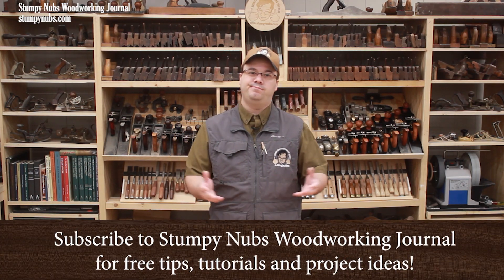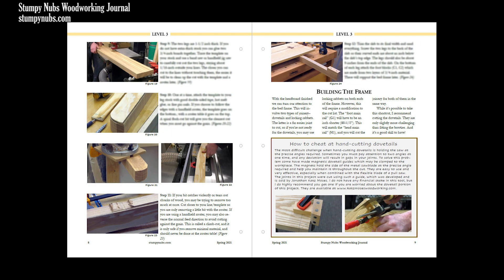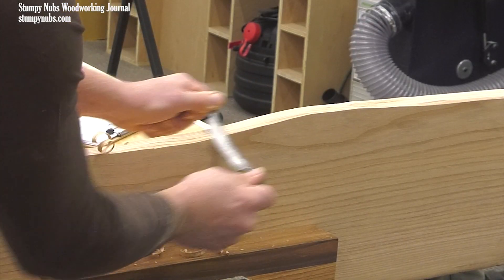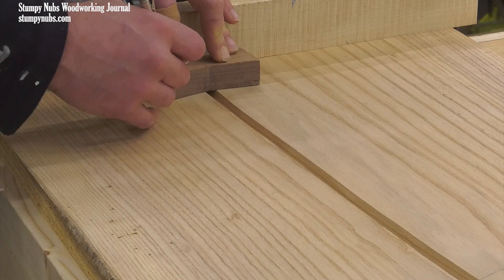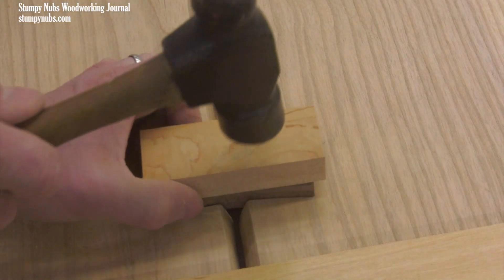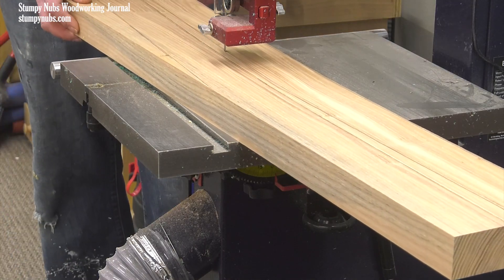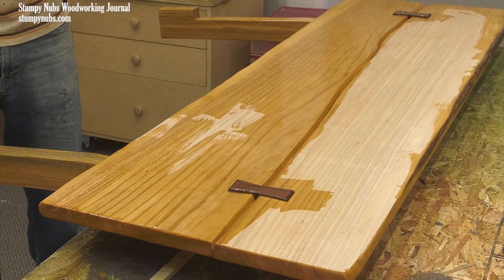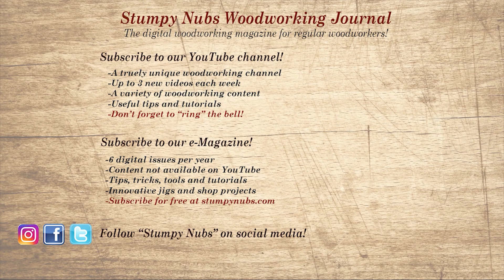Build an heirloom bed that FLOATS!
In part 1 we build a unique split-headboard and learn some new skills!